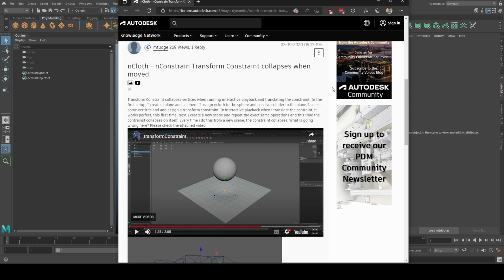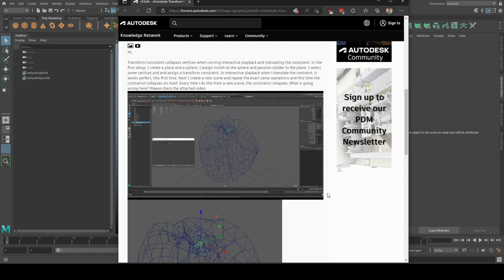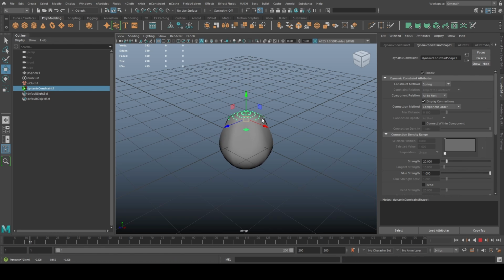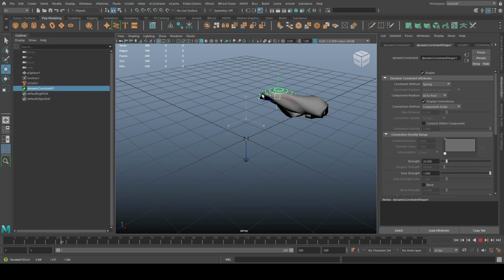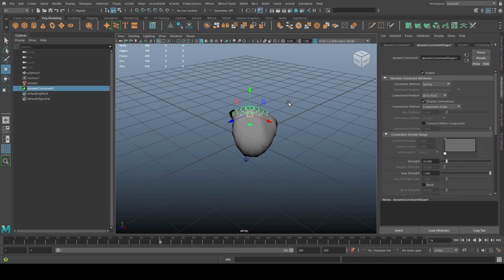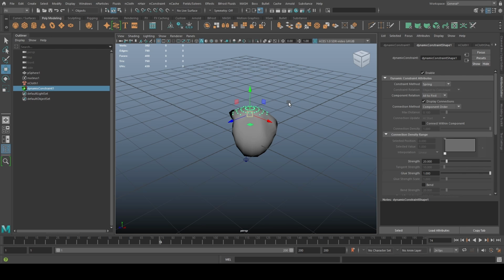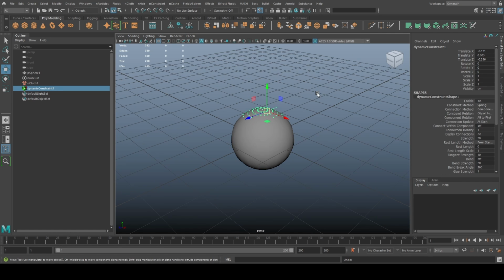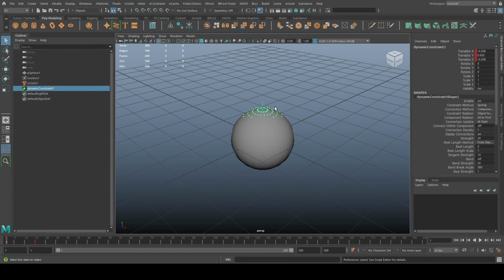QnA 13 Collapse Transform Constraint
Fixing Transform constraint with DG mode.

Or send me BTC here:

1Fa5utZEowCNtSBWUS3xsjT1JaN8owWnZL